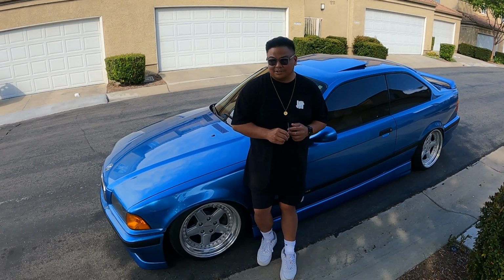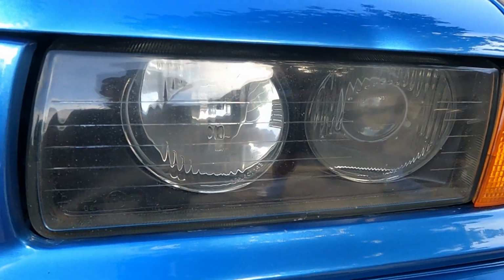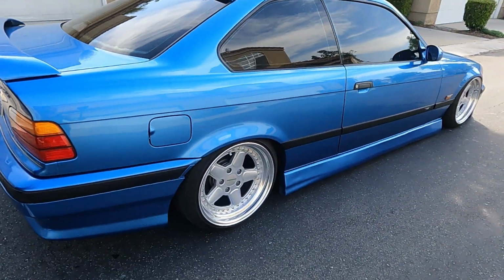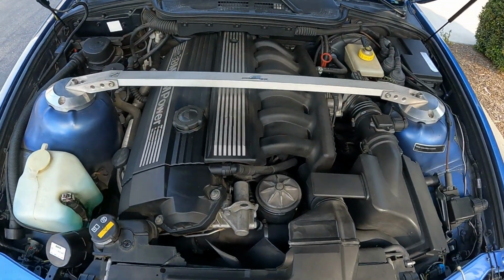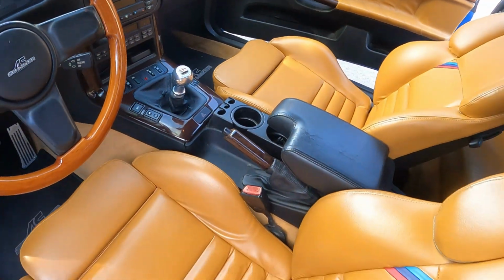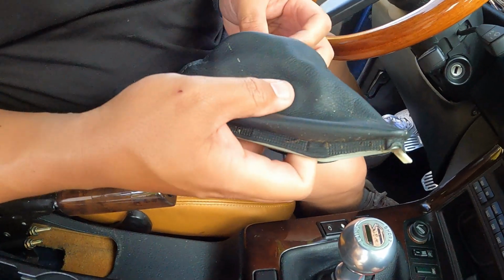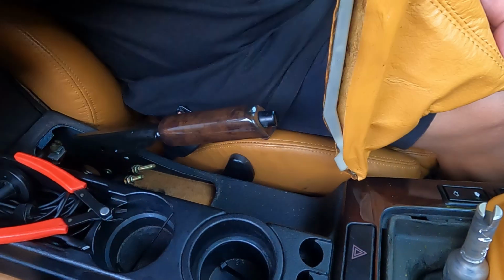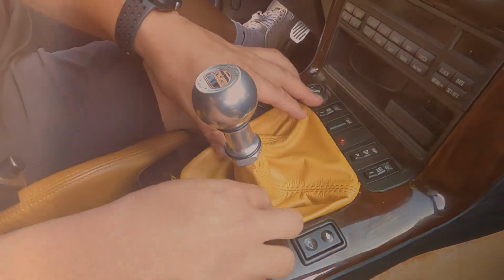ACS E36 M3 Intro & Modena Boot Install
A proper introduction to Trademarq’s Estoril/Modena 1996 BMW E36 M3 ACS. Installation of both shift boot and e-brake boot in Modena Leather.

Trademarq’s IG: trdemrq